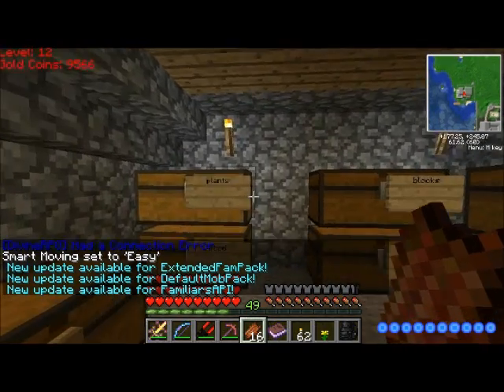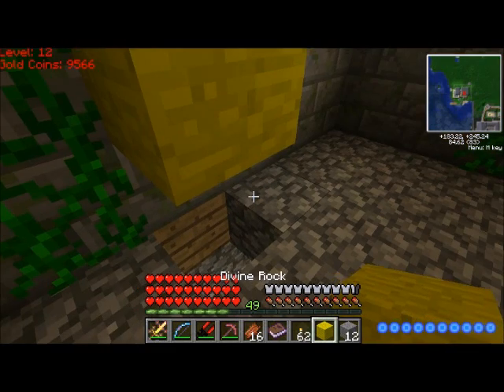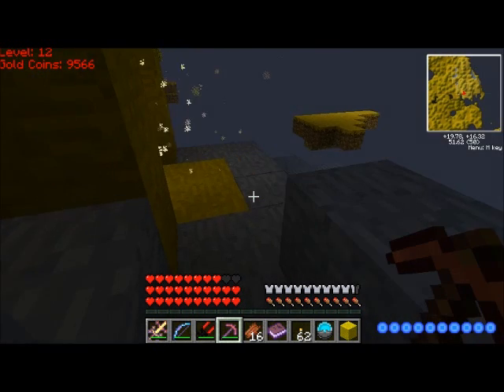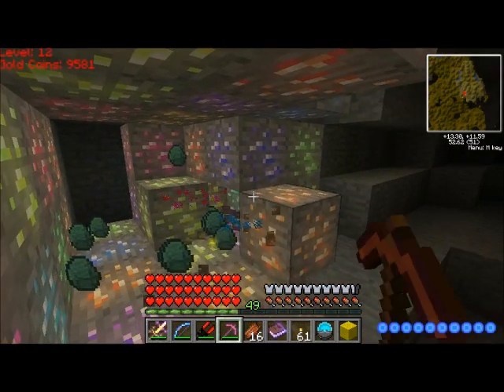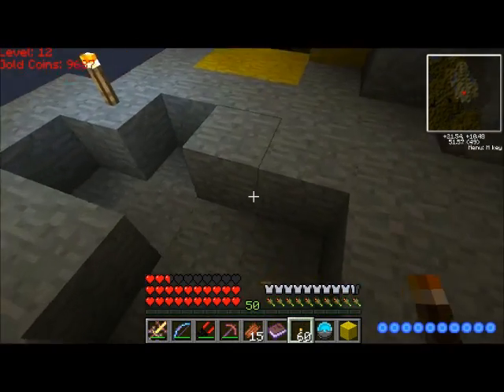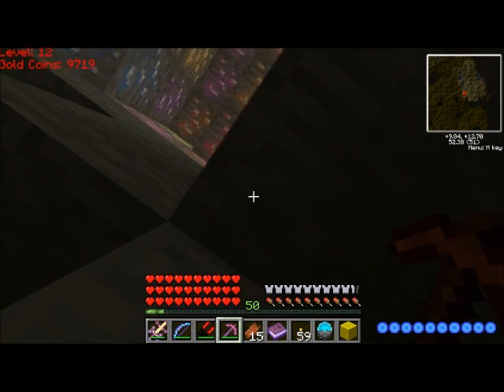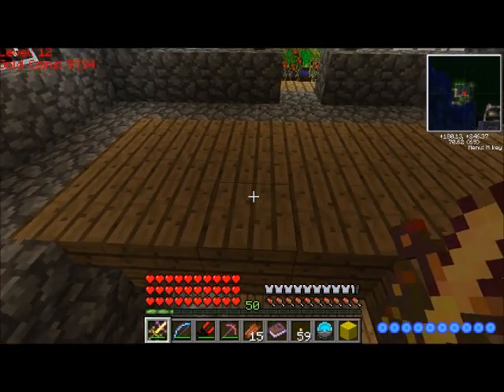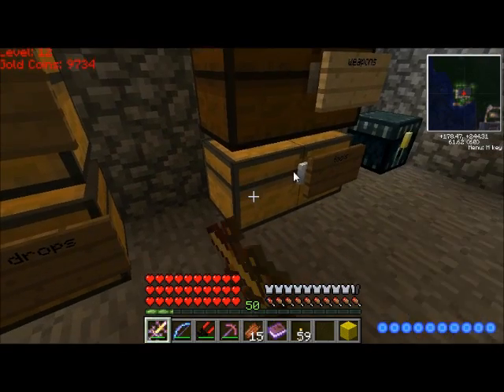Minecraft solo survival voids wrath ep.15 UNICORNS and rainbows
feels like minecraft on acid